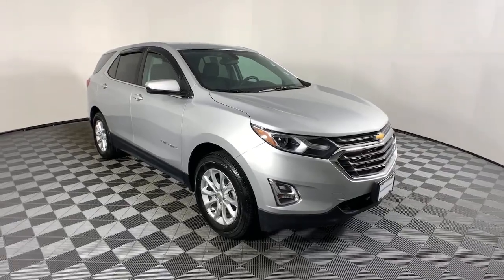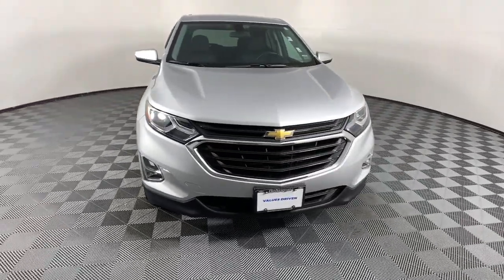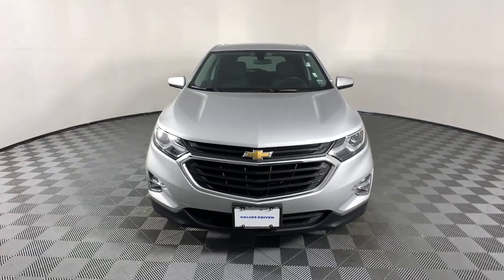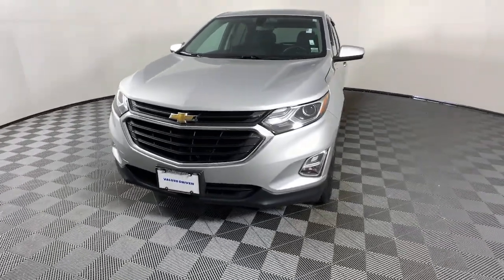2018 Chevrolet Equinox Colonie, Albany, Saratoga Springs, Clifton Park, Schenectady, NY PL2979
Silver Ice Metallic Used 2018 Chevrolet Equinox available in Colonie, New York at DeNooyer Chevrolet. Servicing the Albany, Saratoga Springs, Clifton Park, Schenectady, NY area.

DeNooyer Chevrolet
127 Wolf Road

CARFAX One-Owner. Clean CARFAX. Silver Ice Metallic 2018 Chevrolet Equinox LT AWD 6-Speed Automatic Electronic with Overdrive 1.5L DOHC ***CLEAN CARFAX***, ***ONE OWNER TRADE***, AWD.brbrOdometer is 22280 miles below market average! 24/30 City/Highway MPGbrbrAwards:br  * JD Power Automotive Performance, Execution and Layout (APEAL) Study   * 2018 KBB.com 10 Best SUVs Under $25,000   * 2018 KBB.com Best Family Cars   * 2018 KBB.com 10 Most Awarded Brands